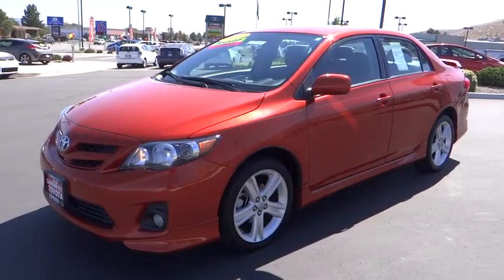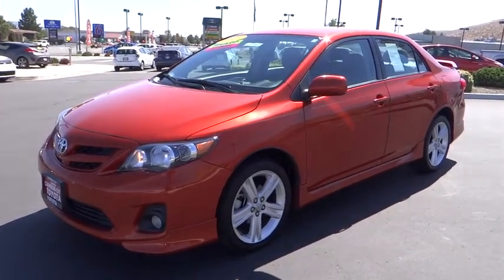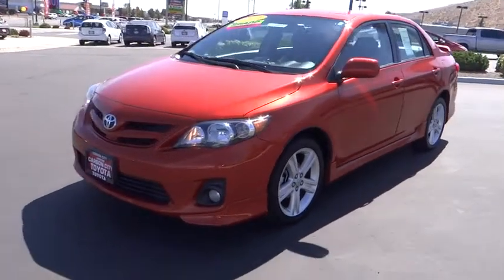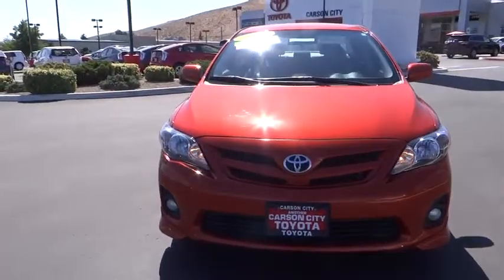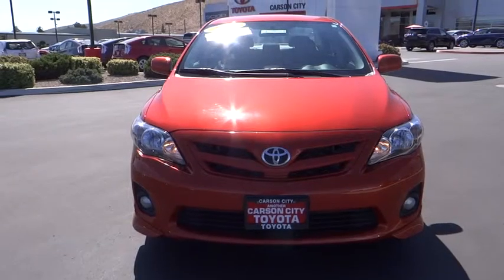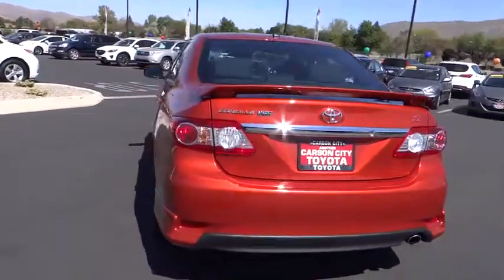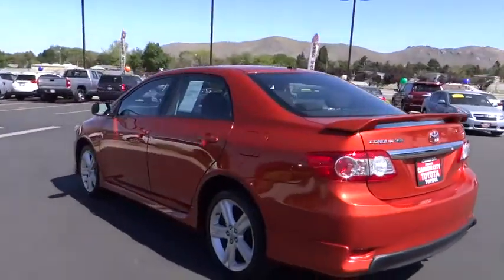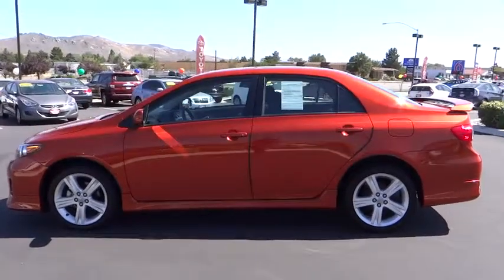2013 Toyota Corolla Carson City, Reno, Northern Nevada, Dayton, Lake Tahoe, NV 139040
2013 Toyota Corolla

Come see this 2013 Toyota Corolla S Special Edition. It has a Automatic transmission and a Gas I4 1.8L/110 engine. This Corolla comes equipped with these options: Front & rear door pockets w/bottle holder, Star safety system -inc: enhanced vehicle stability control (VSC), traction control (TRAC), anti-lock brake system (ABS), electronic brake-force distribution (EBD), brake assist (BA), Smart Stop Technology (SST), Dual visor vanity mirrors, Multi-info display -inc: outside temp, current/average fuel economy, average speed, travel distance, trip computer, 17 5-spoke alloy wheels, Torsion beam rear suspension, Temporary spare tire, Color-keyed heated pwr fold away mirrors, Sport instrumentation -inc: tachometer, twin tripmeters, Fog lights. Stop by and visit us at Carson City Toyota, 2590 S Carson St, Carson City, NV 89701.